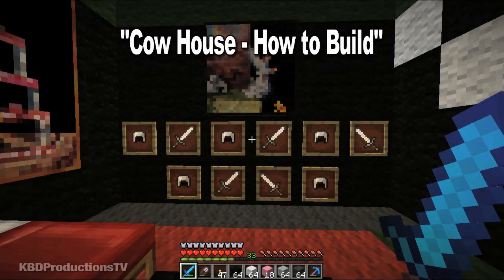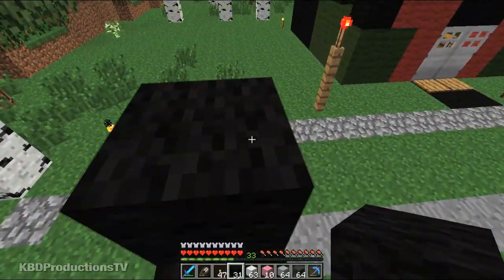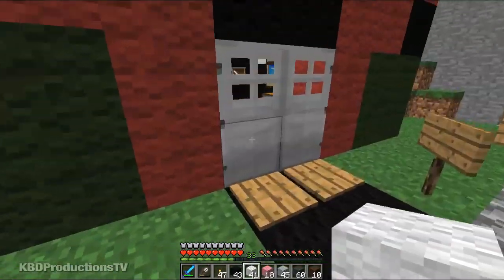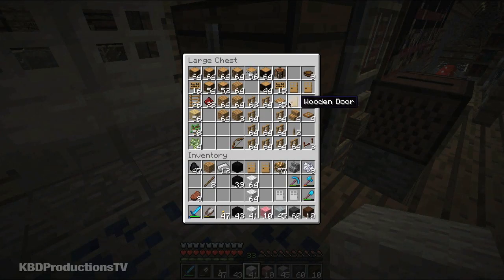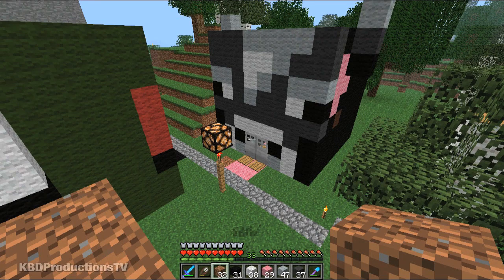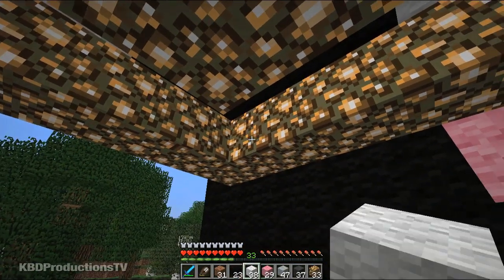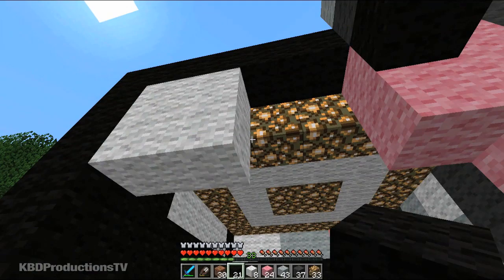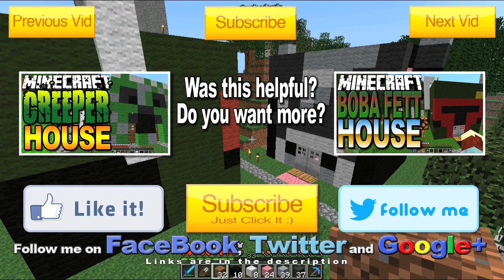Minecraft - Cow House Tutorial - Easy Build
Here's how to build a Cow House :)

Ken Domik
KBDProductionsTV

Song: Theme for Harold var 2 - ISRC: USUAN1200009

Minecraft is a sandbox-building independent video game written in Java originally by Swedish creator Markus "Notch" Persson and now by his company, Mojang, formed from the proceeds of the game. It was released as an alpha on May 17, 2009, with a beta version on December 20, 2010. Official releases for iOS and Android have been released and the full version of the PC game was released on November 18, 2011 at MineCon 2011. The Android release was temporarily exclusive to the Xperia Play but is now available to the rest of the Android market. A version of the game for the Xbox 360 with Kinect support is under development by 4J Studios and delayed until 2012.
Minecraft is focused on creativity and building, allowing players to build constructions out of textured cubes in a 3D world. Gameplay in its commercial release has two principal modes: Survival, which requires players to acquire resources themselves and maintain their health and hunger; and Creative, where the player has an unlimited supply of resources, the ability to fly, and no concept of health or hunger. A third gameplay mode, named Hardcore, ratchets up the difficulty of surviving and forces the player to delete his or her world upon death. An outdated Classic version is also available for free, although it is no longer being developed. Creative Minecraft resembles Classic, but with many more features.
The gameplay is heavily inspired by Infiniminer by Zachtronics Industries, and Dwarf Fortress by Bay 12 Games.
The game was officially released at MineCon on November 18, 2011. Minecraft was developed for about a week before its public release on May 17, 2009, on the TIGSource forums, where it gained a considerable level of popularity. It has been continually updated and patched since then, and while it was still in alpha release, it garnered several hundred thousand sales and received critical notice and acclaim from many reviewers. It passed a million units sold on January 12, 2011, less than a month after reaching Beta. By November 7, 2011, the game had sold 4 million units.

Gameplay

A screenshot of a randomly generated Minecraft terrain
The core gameplay revolves around construction. The game world is essentially made of cubical blocks arranged in a fixed grid pattern which represent different materials, such as dirt, stone, various ores, water, and tree trunks. While the players can move freely across the world, objects and items can only be placed at fixed locations relative to the grid. The player can gather these material "blocks" and place them elsewhere, thus potentially creating various constructions.
Minecraft has three currently available gameplay modes, Survival, Hardcore and Creative. Classic is the earliest free version and initially featured only creative game mode with only building (block placement and removal) aspects of the game and unlimited block supply. The game was then split into single-player survival mode (referred to as "Survival Mode Test"), which contained monsters and a much greater variety of blocks and items available, as well as requiring players to mine their own blocks.
The game starts by placing the player on the surface of a huge procedurally generated game world. The player can walk across the terrain consisting of plains, mountains, caves, and various water bodies. The world is also divided into biomes ranging from deserts to snowfields. The in-game time system follows a day and night cycle. Throughout the course of the game the player encounters various non-human creatures, referred to as mobs. During the daytime, non-hostile animals spawn, which can be hunted for food and crafting materials. Hostile monsters, such as large spiders, skeletons, zombies and the dangerous exploding "creeper" will spawn in unlit areas, such as in caves or during the night.